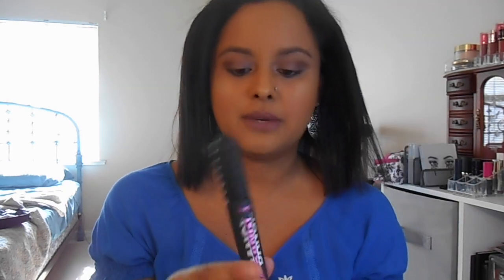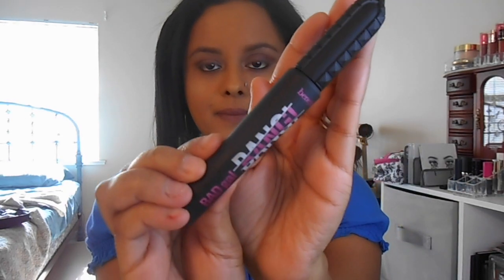BEST MASCARA EVER? Benefit BADgal BANG! Volumizing Mascara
Hi everyone! Today I have a review and a demo comparing the new Benefit BADgal BANG! mascara with their old They're Real mascara. And give this video a big thumbs up. If you have any requests you can leave them down below! ↴

❁ FACE:
Fenty Beauty Foundation in the shade 330
Lorac Blush in the shade Aura
Urban Decay Highlighter in the shade Sin

❁ EYES:
Chocolate Bar palette in the shades- White Chocolate, Milk Chocolate, Salted Caramel, Semi- Sweet, and Cherry Cordial.
Mac single shadow in the shade Satin Taupe

❁ LIPS:
Mac lipstick in the shade Whirl